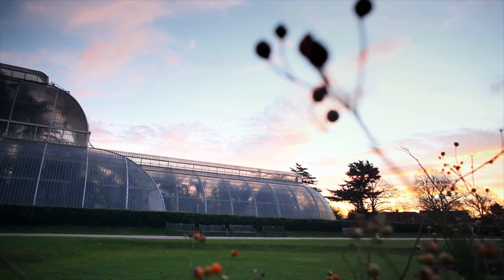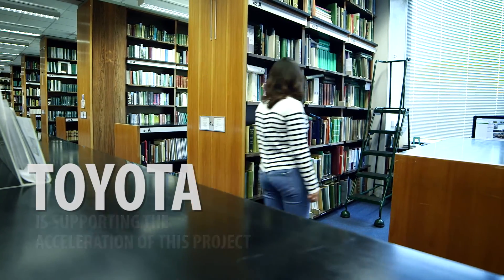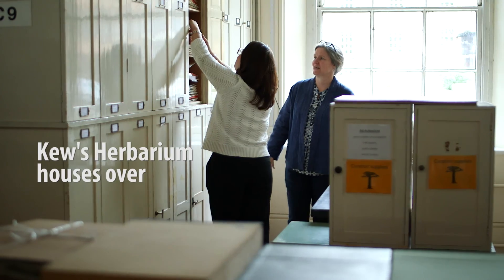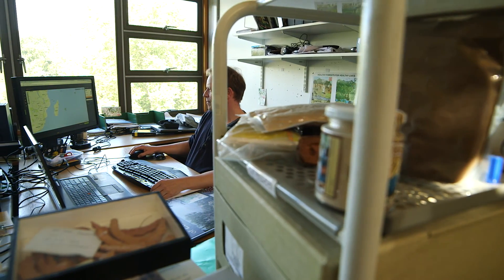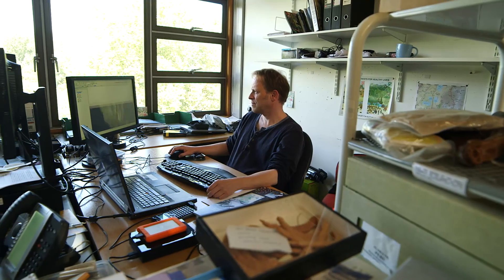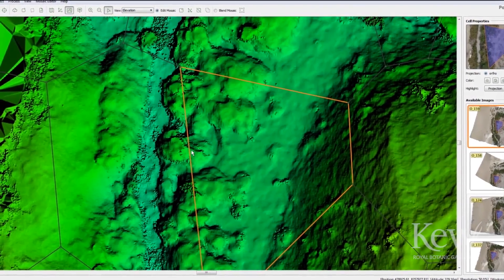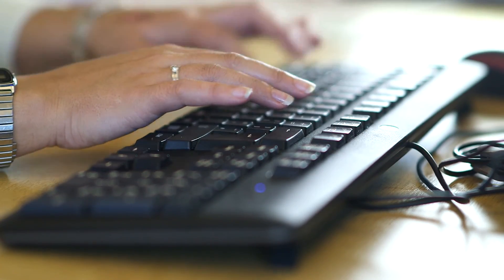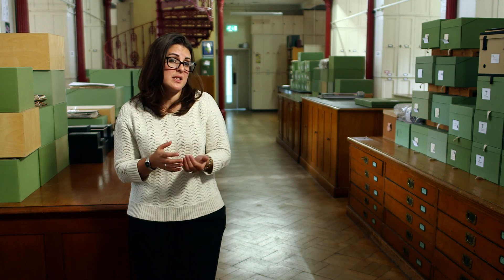Toyota supports vital research into the world’s most threatened plant species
Toyota is supporting vital research into the world’s most threatened plant species at a dedicated research unit just opened at the Royal Botanic Gardens (RBG), Kew, UK.